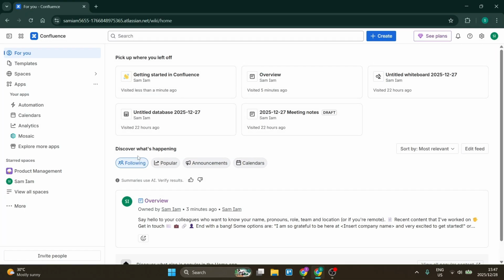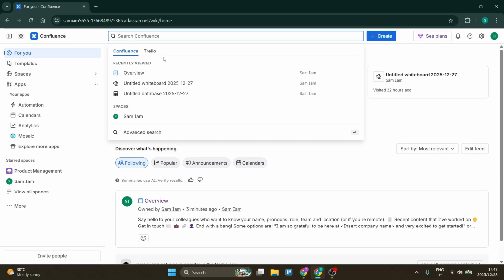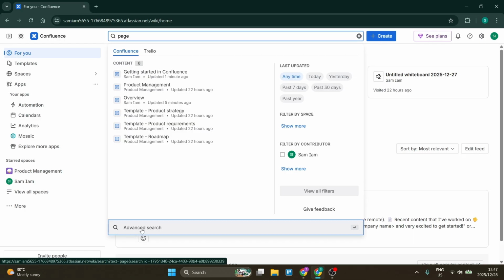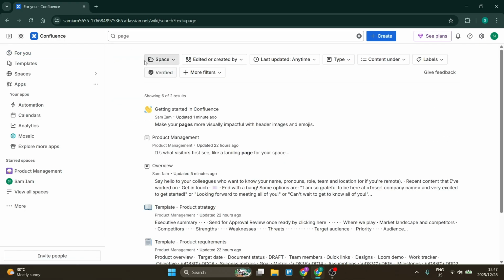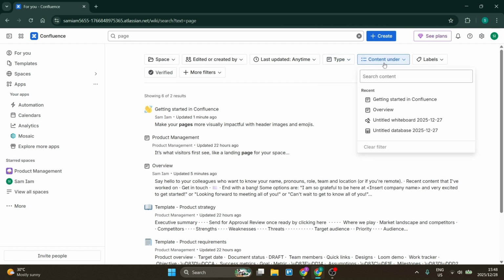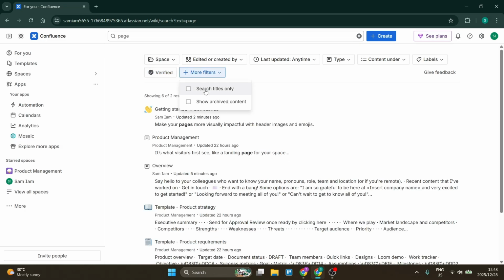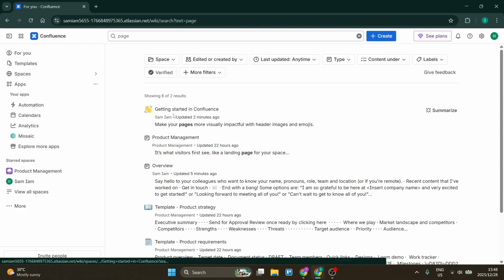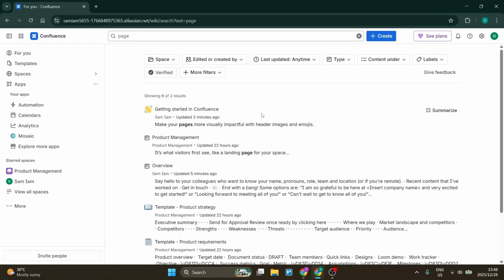How to Search in Confluence | Confluence Tutorial 2026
In this video, "How to Search in Confluence | Confluence Tutorial", I’ll walk you through the exact steps you need to take to master Confluence search for instant access to your content. Whether you’re drowning in pages or managing large spaces, these search strategies will help you find exactly what you need in seconds.

Confluence search is a game-changer for knowledge bases — but default settings often fall short. Unlock advanced filters, labels, and tips to navigate massive libraries effortlessly.

What you’ll learn in this video:
✅ Basic to advanced search operators and filters
✅ How to use labels, spaces, and content types effectively
✅ Saving custom searches for repeated use
✅ Tips for global vs. space-specific searches
✅ Boosting results with page hierarchy and permissions
✅ Hacks to make Confluence your ultimate info hub

👩‍💼 Knowledge workers sifting through docs
👨‍💻 Admins organizing large Confluence instances
📈 Teams needing faster content discovery
💼 Anyone frustrated with poor search results